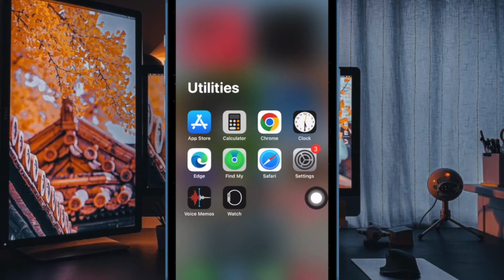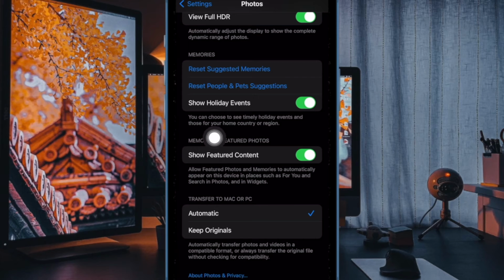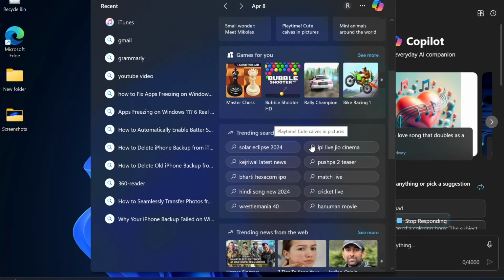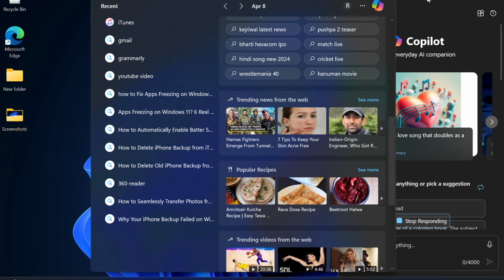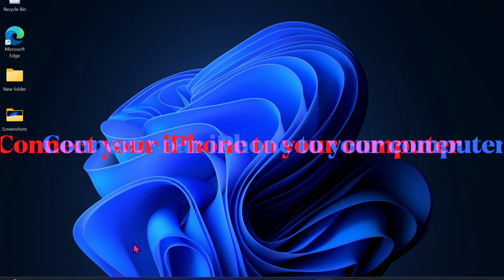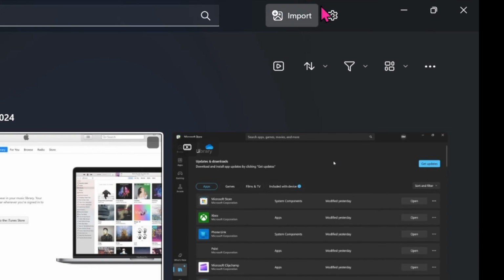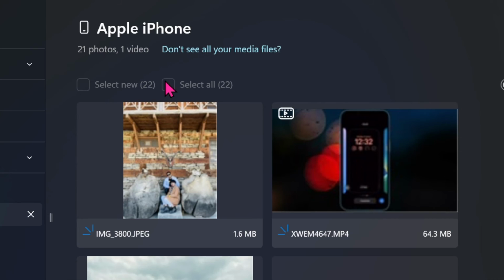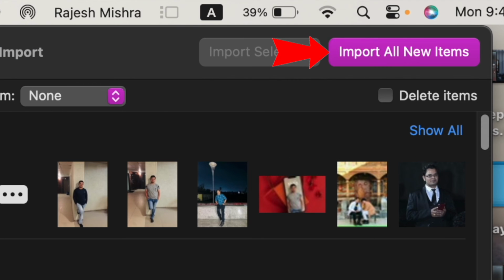How to Transfer Original Quality Photos from iPhone to Windows/Mac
In this hands-on tutorial, I'm going to show you how to transfer the original quality photos from your iPhone to your Windows PC or Mac.